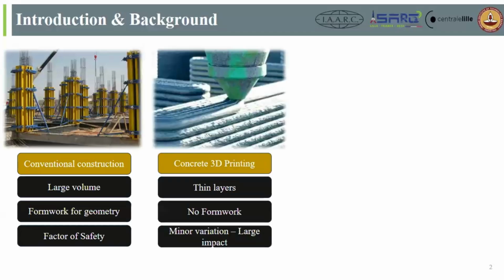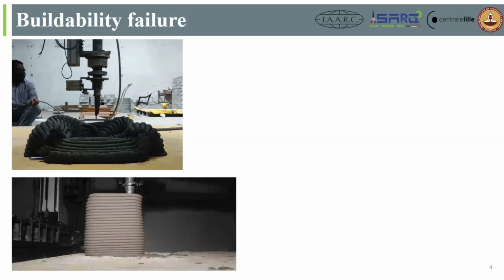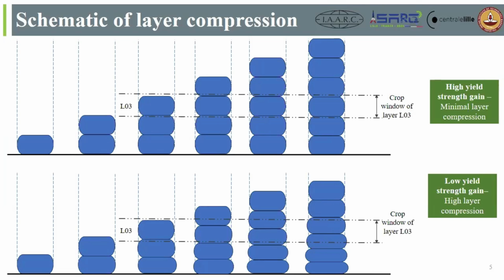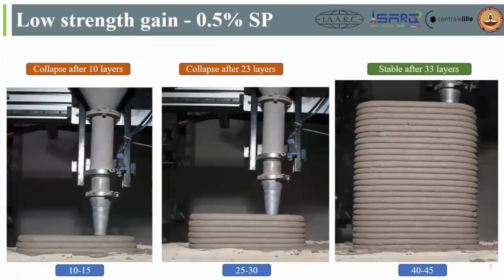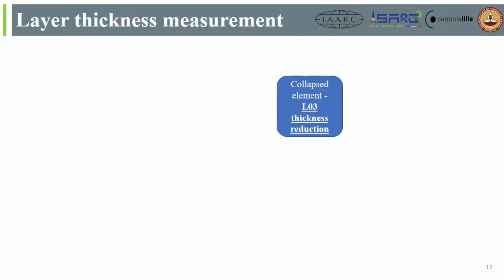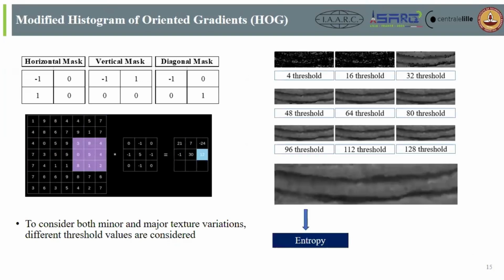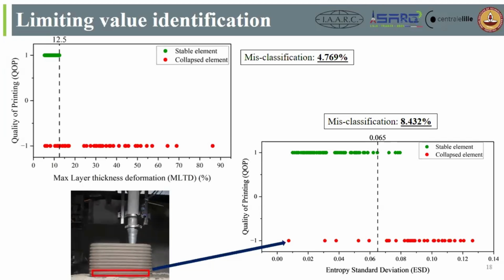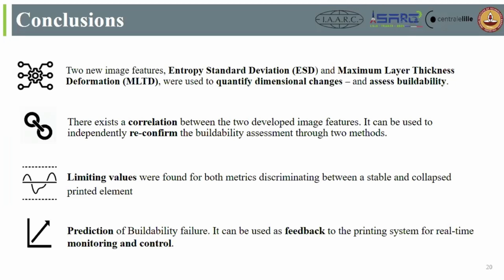Paper ID 246 - ISARC 2024 by Benny Raphael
Title: Buildability assessment of 3D printed concrete elements through computer vision

Authors: Shanmugaraj Senthilnathan and Benny Raphael

Abstract: Concrete 3D printing is a digital fabrication technology that has the potential to increase the level of automation in construction. However, getting consistent output quality is a challenge in concrete 3D printing because of the change in material properties with time and the influence of environmental parameters. A robust quality monitoring and control system is required to control the variations and obtain good-quality output. In this study, computer vision techniques are used to monitor the 3D printing process. Image features such as temporal variations in layer thickness and textural changes are used to assess the buildability properties. Two metrics have been developed for quantifying these features: entropy standard deviation and maximum layer thickness deformation. A significant correlation is found between the two metrics, and this relationship can be used to re-confirm the buildability assessment. For a given concrete mix, limiting values can be computed for the metrics to effectively classify an element into a stable type or one that is likely to collapse. This data can also be used as feedback to the printing system to make corrective actions to increase the quality of the print output. Thus, a real-time, non-intrusive buildability assessment system for concrete 3DP elements is demonstrated in this study.